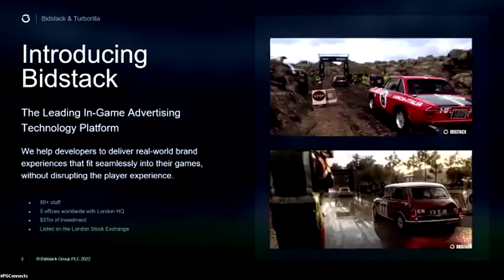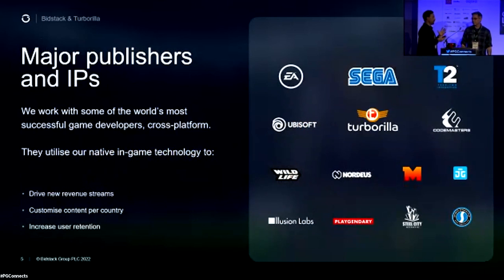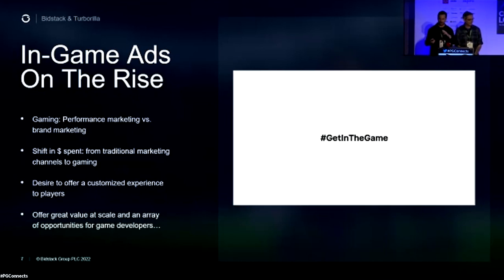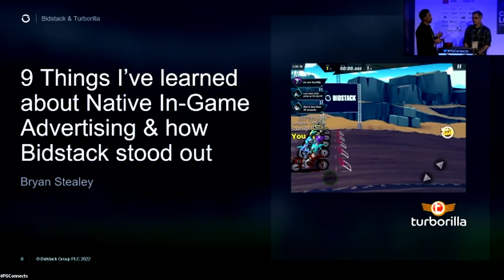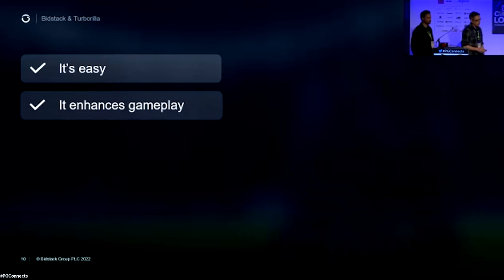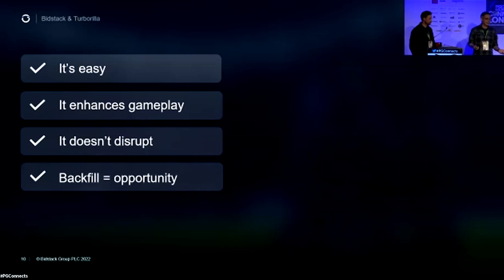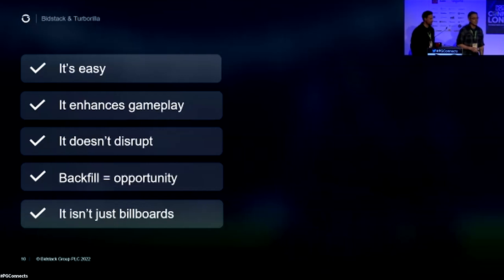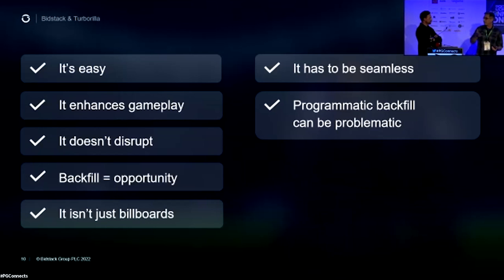Superstar Session: Bidstack x MadSkills Motocross 3: Tech Drives Effective In-game Advertising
The digital advertising industry is on the rise and many brands have started to acknowledge and value the size of the opportunity in gaming but are unsure how to effectively activate in the gaming space. Bidstack, the leading in-game advertising platform and their easy-to-integrate technology empowers game developers to monetise their titles with seamless brand experiences that respect the gamer and enhance their playing experience. Their lightweight technology allows game publishers to benefit from a new and non-intrusive way of advertising, enabling them to build and strengthen relationships with premium brands and the world’s biggest advertising agencies. This growing form of advertising, improving engagement and retention rates, opens up exciting opportunities for game developers to create a new revenue stream that maintains authenticity and enhances realism. In 2021, Bidstack teamed up with Turborilla, one of Sweden's leading game studios, to work together on their 3 famous racing games. The partnership has seen renowned brands including Samsung, Disney+ and Subway run non-intrusive in-game campaigns that blend into natural spaces within the games, such as trackside banners and billboards. In this session, Bidstack’s Head of Supply Antoine Jullemier is joined by Turborilla’s CMO Bryan Stealey to discuss integration, campaign highlights, key lessons learned and some of the success stories from their partnership so far. Join this session to learn more about the future of native in-game advertising!

Bidstack's Antoine Jullemier & Turborilla's Bryan Stealey deliver a Superstar Ad Insights track session at Pocket Gamer Connects London 2022 in February 2022.
Speakers:
Antoine Jullemier, Bidstack
Bryan Stealey, Turborilla